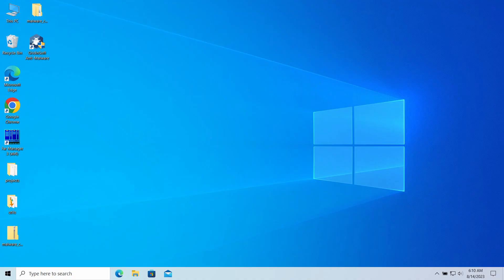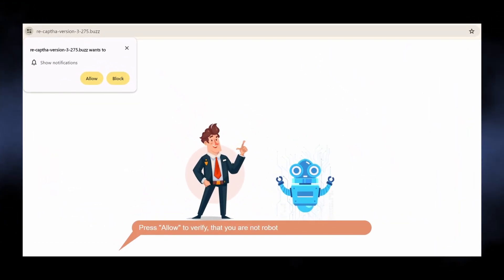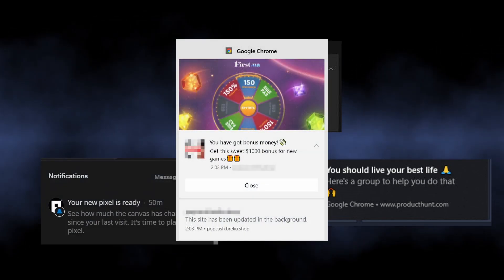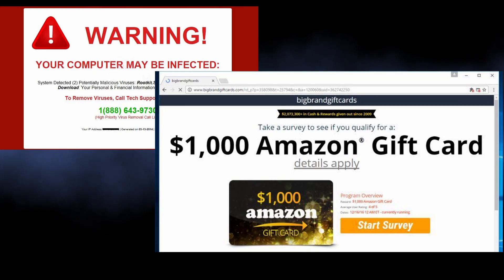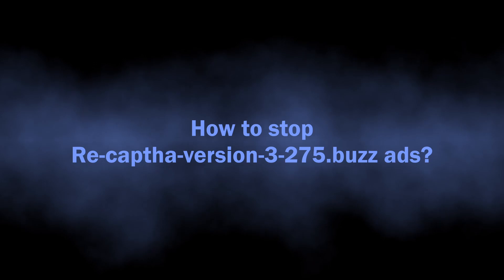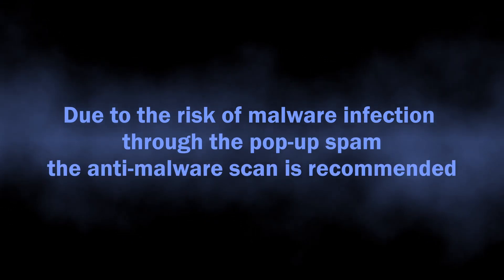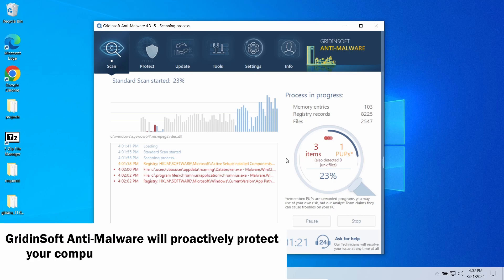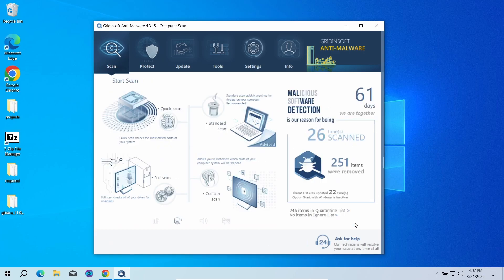Re-captha-version-3-275.buzz Pop-Up Notification Spam Removal Guide